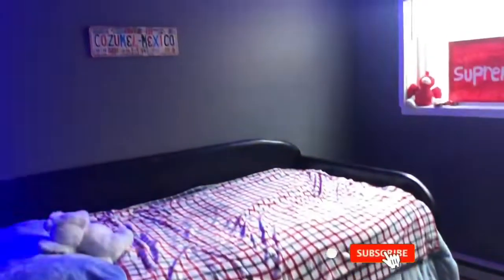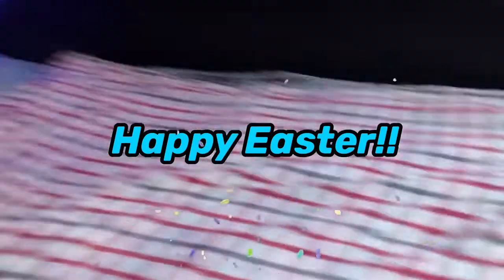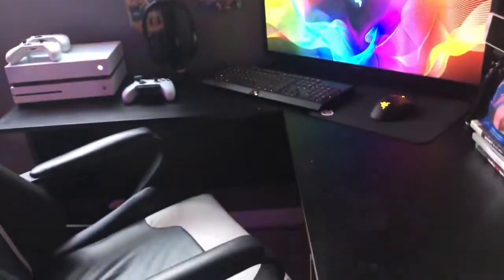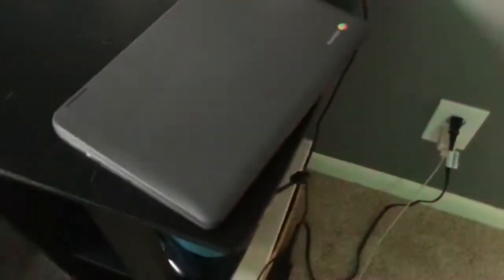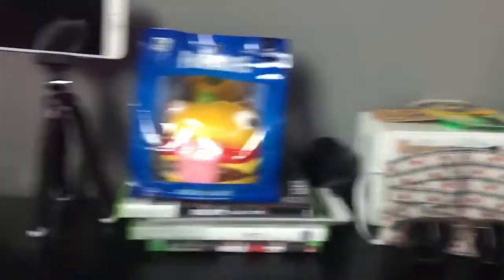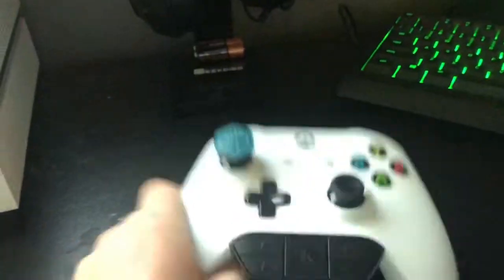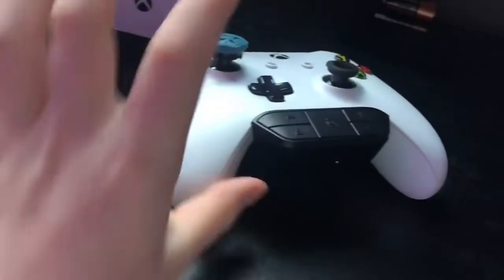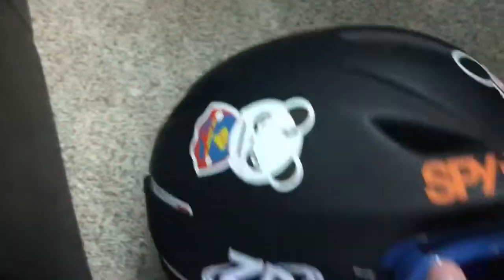Bedroom/Gaming setup tour!!😲